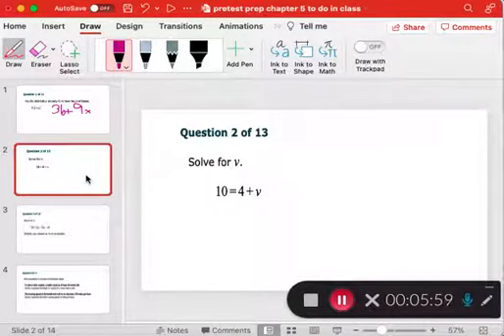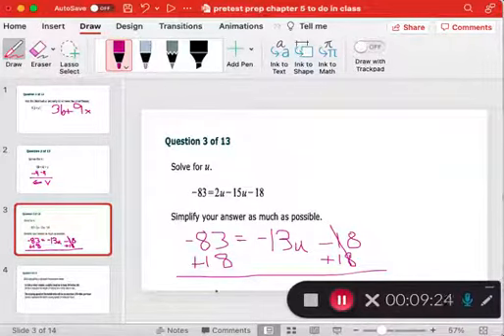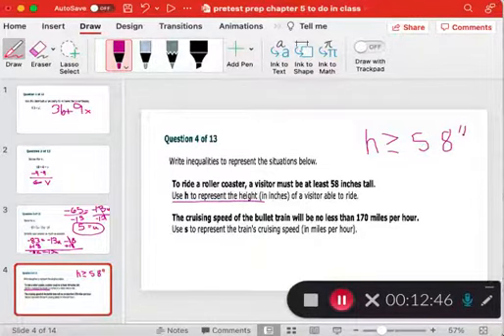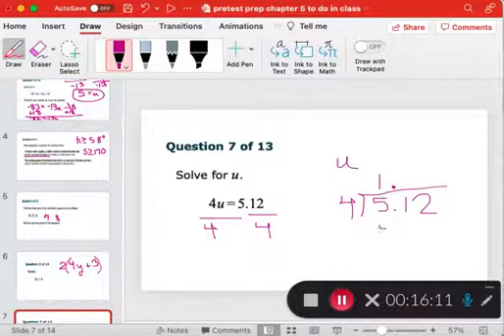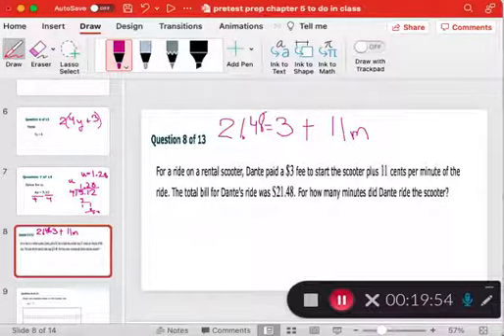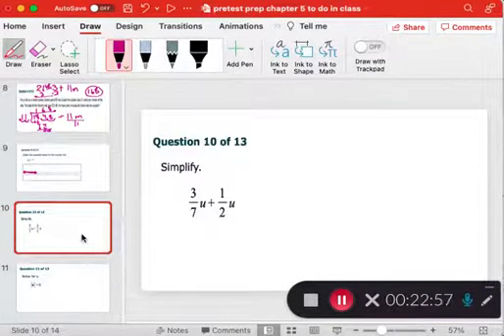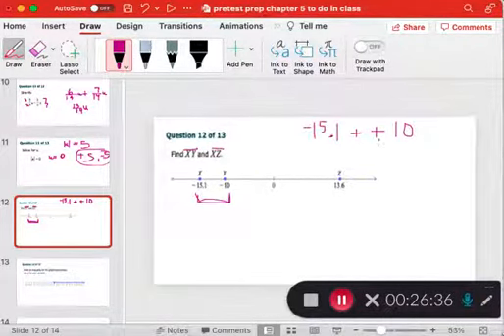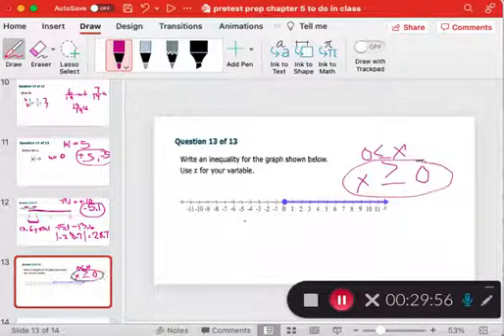review for pretest 5 aleks IN CLASS March 30th 2022, 8 37 13 am Source